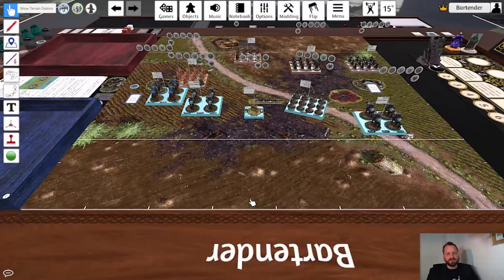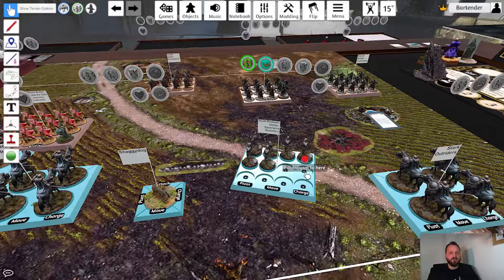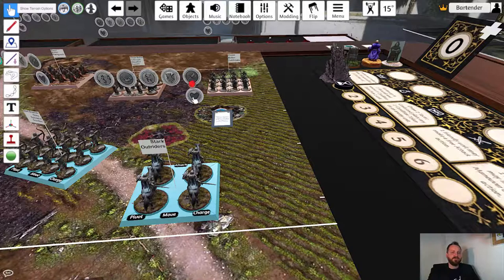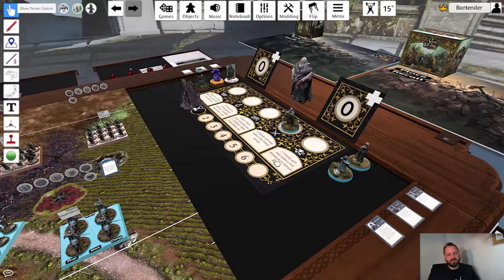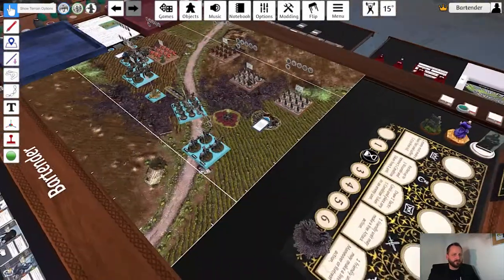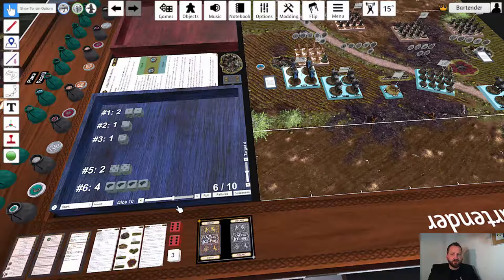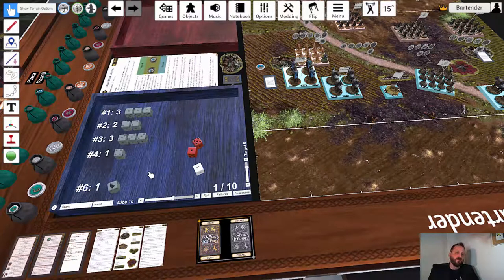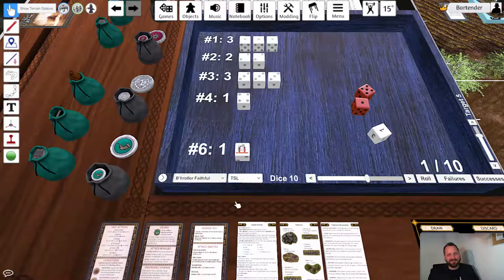How to play ASoIaF on TTS (Part 6 – Conditions, Tactics & Dice)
In this video I explain how the conditions panel works, how to heal units, use the tactics board and dice trays.

Chapter
00:00 Intro
00:30 Conditions and Unit Activation
00:55 Dealing & Healing Wounds
02:36 Tactics Board & Point Tracker
03:30 Dice Tray Controls